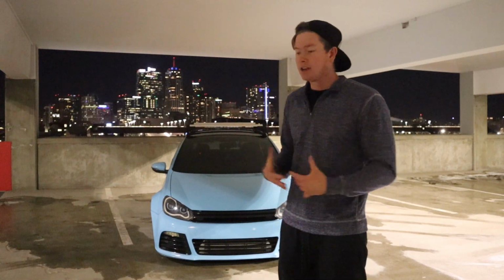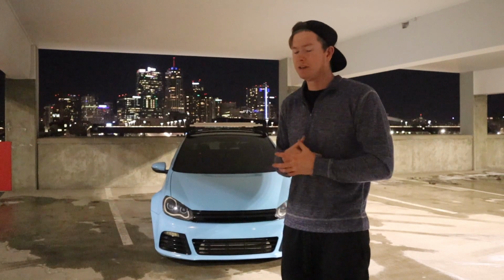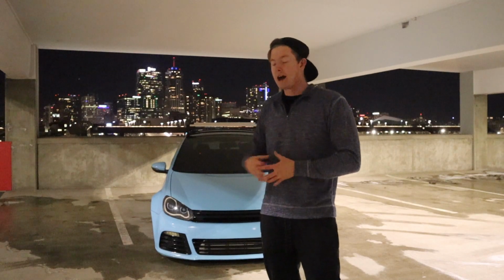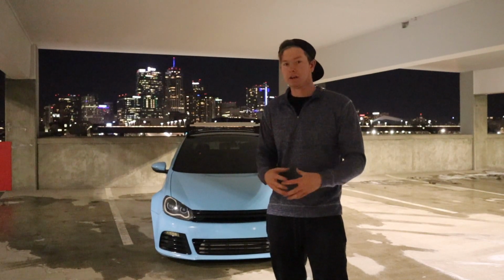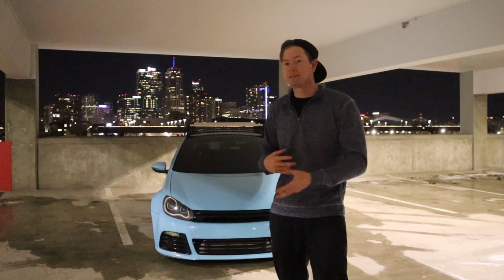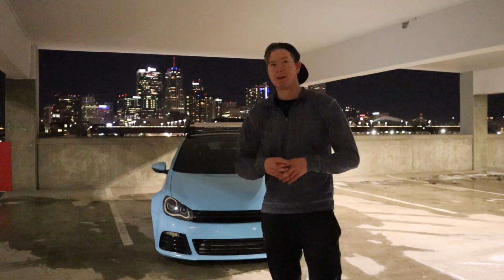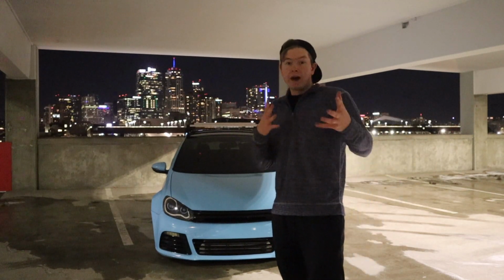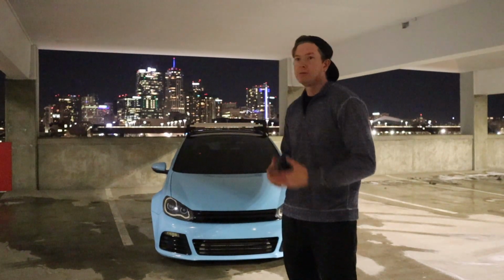GTI Cost Of Ownership!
Gti and the cost of ownership. How much and what you'll be spending your money on for each year! If you have or are wanting to get a GTI and need to know how much it'll take just watch all my videos on my channel. I have all sorts of Volkswagen GTI videos!

Thank you so much and enjoy.